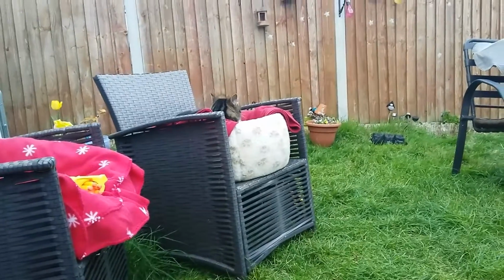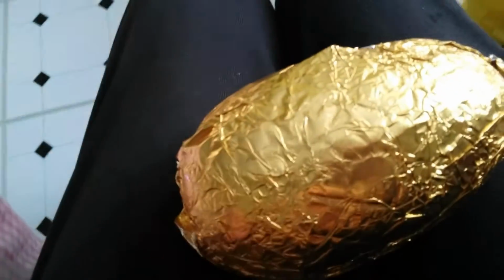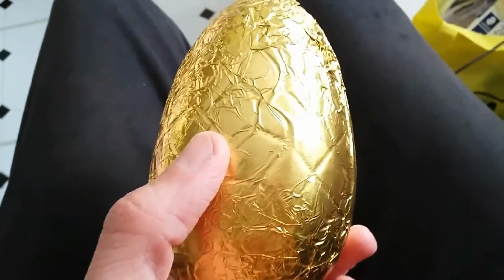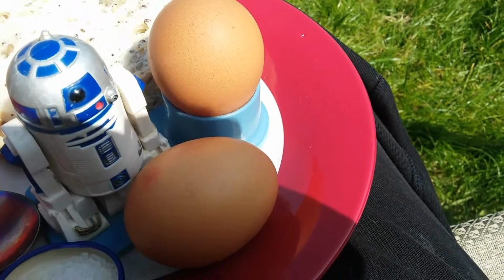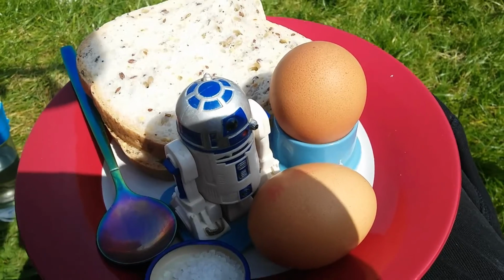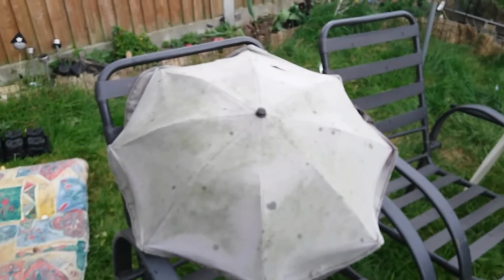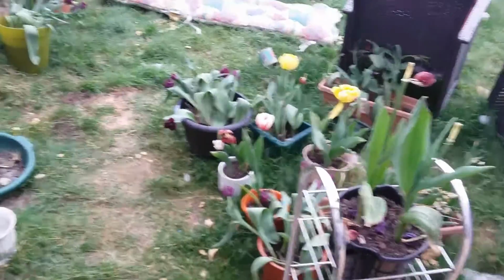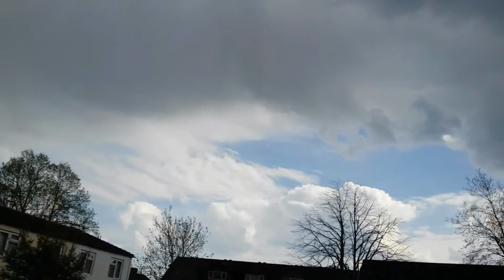RA679 Happy Easter Monday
Happy Easter to you all